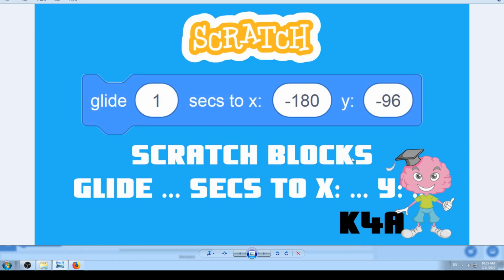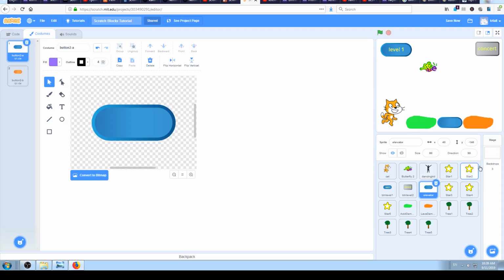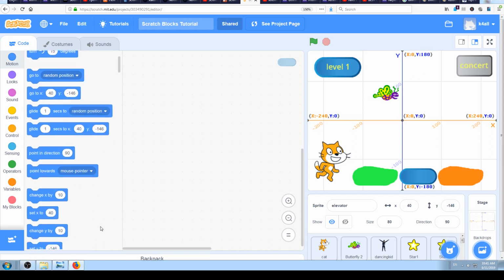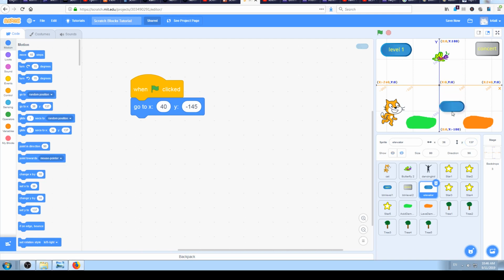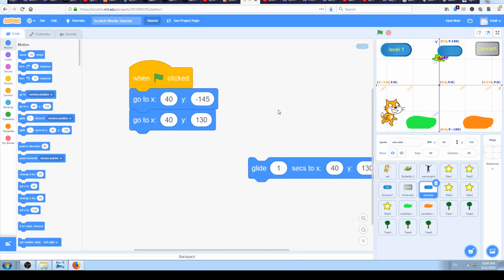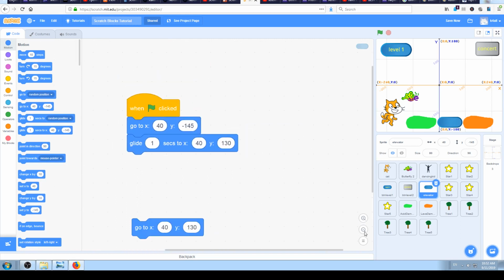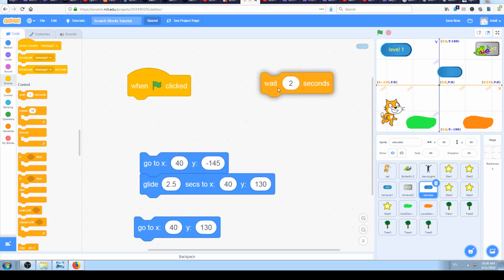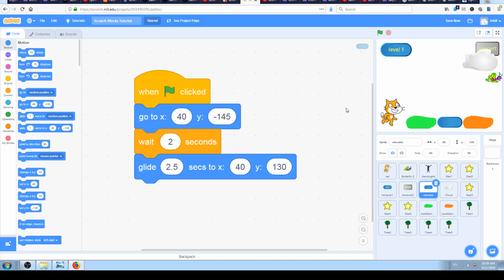Scratch blocks - glide ... secs to x: ... y: ...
In this video we are going to learn how to use "glide ... secs to x: ... y: ..." Scratch block.
This block is one of the Motion blocks, and we are going to use it to make some kind of elevator in our game.
Not fully functional elevator though, but it will come in handy to learn this Scratch block for sure.
And there is some exercise for you at the end of this video too.
Try to code the cloud Sprite to move horizontally from left to right or opposite.